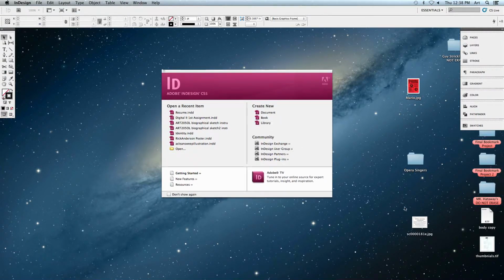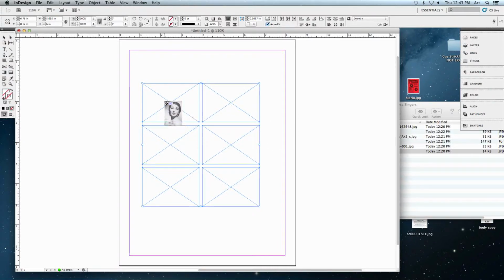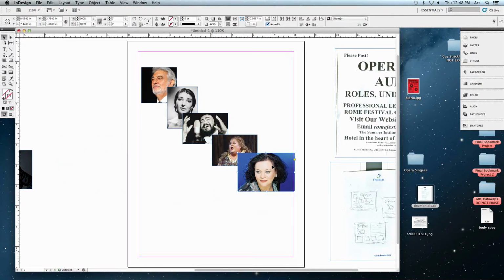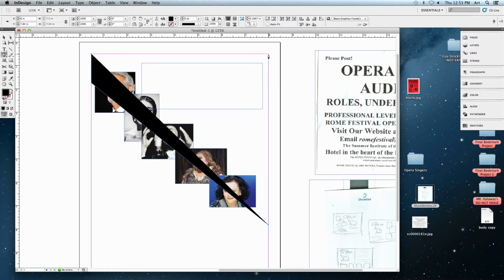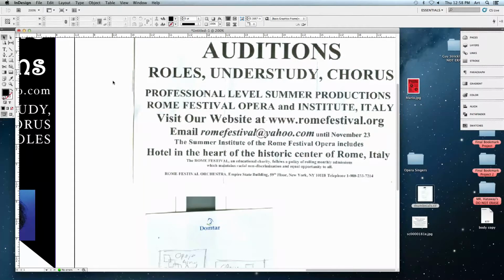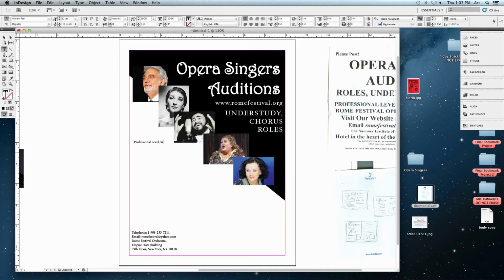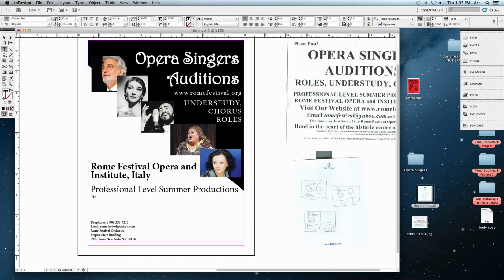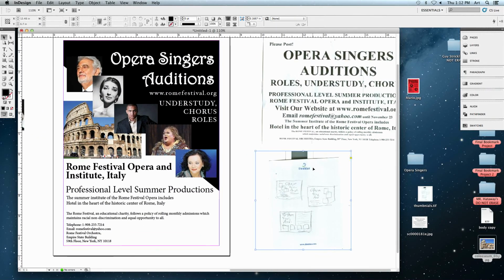Graphic Design II - Jan 24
Art 216 Graphic Design II at Mississippi College. January 24, 2013 - Next project will be to find a "bad design" and recreate it using good design principles. This project was done with class participation.